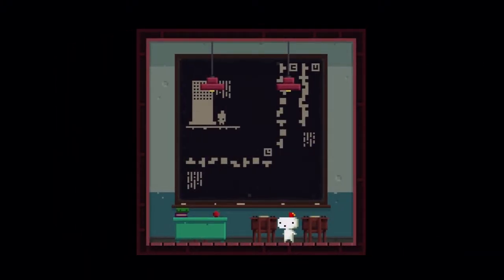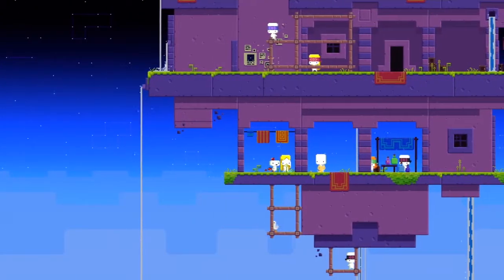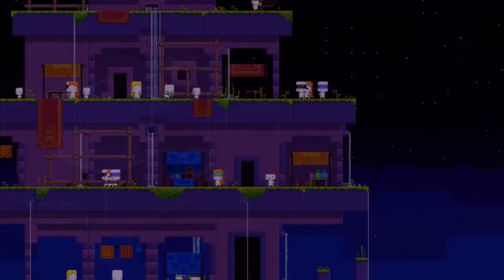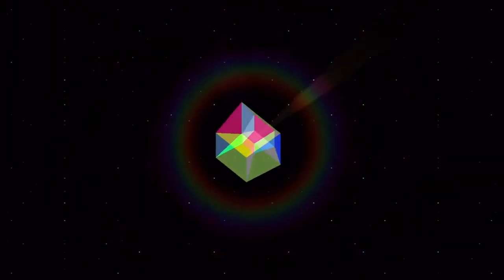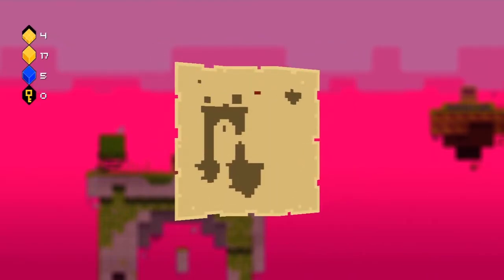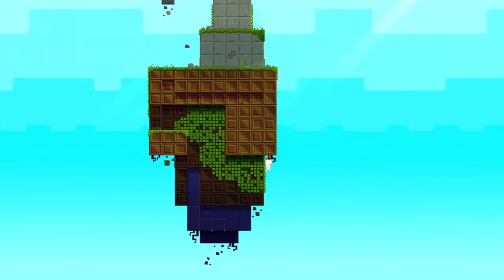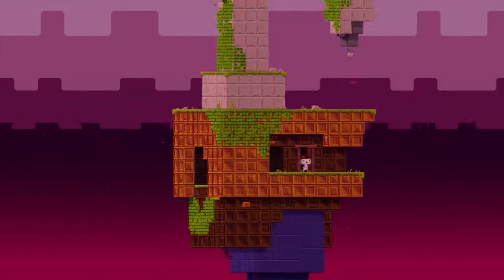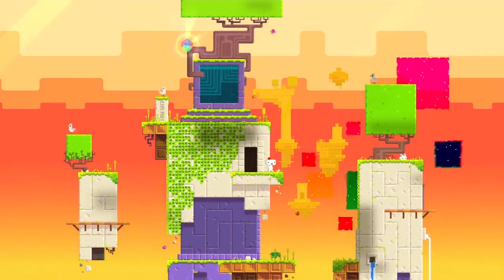Dunk Plays Fez - S1 Ep. 14 (Sneaky Treasure Map) [ Lets Play Fez ]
Immense Z.
Dunk Plays Fez (Let's play Fez).
Season 1: Episode 14.
A lets play on the game Fez.

These episodes are recorded a few days ahead of release time, so if I say or solve something in an episode that you've commented about on a previous episode and I've made it seem like I have solved it myself, its probably because I have & you've commented after I have made that actual episode and its just not been released yet. Anyway I thank anyone who helps with ideas & still welcome them in the comments, as you guys may have seen something I haven't spotted :D

Aspiring to produce more than just Call Of Duty content, that video range is way to over saturated now. Really enjoying doing Commentaires at the moment :D

I know I'm not a very good commentator, but I want to get better.